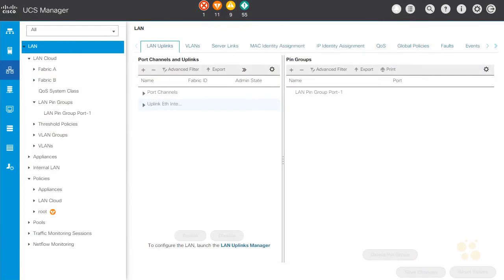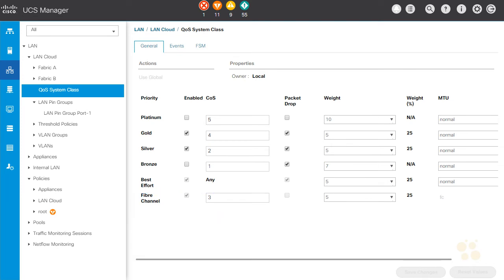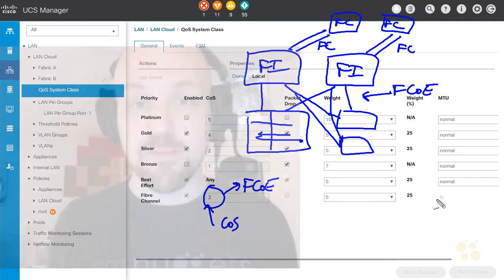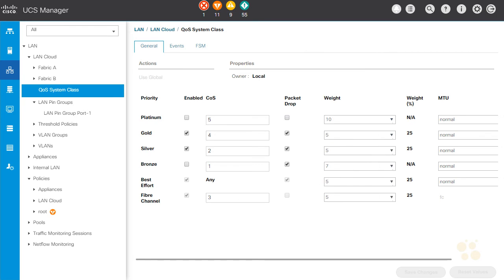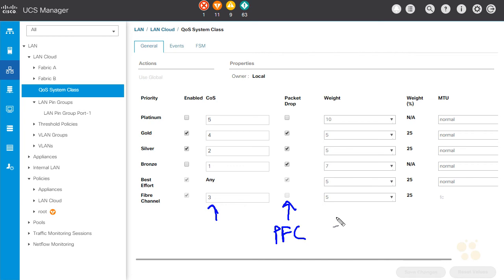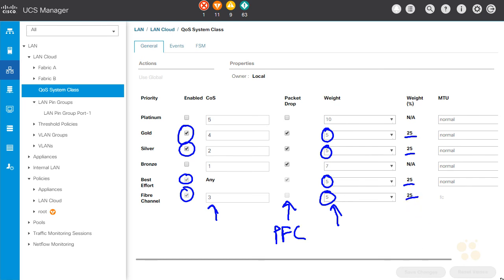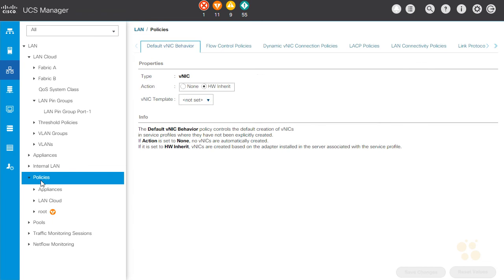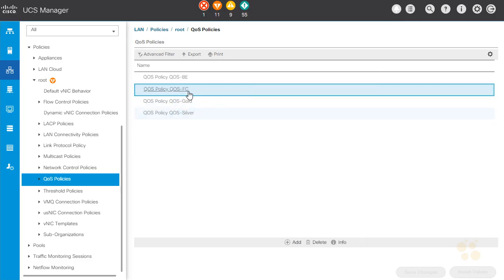05 FC QoS Policy Configuration